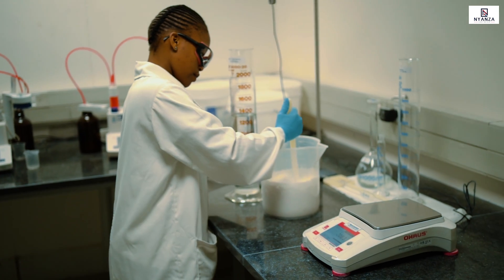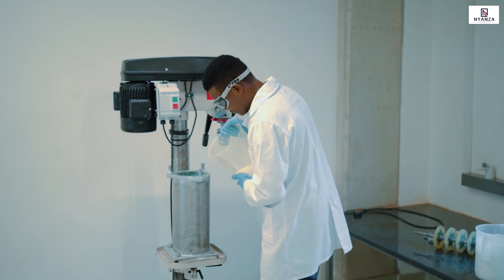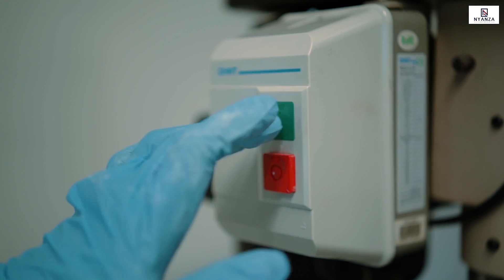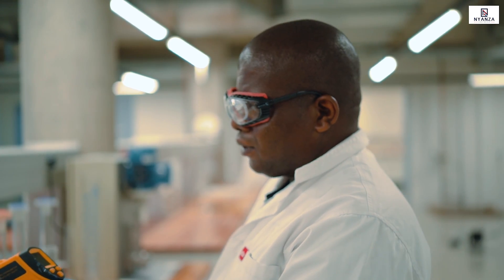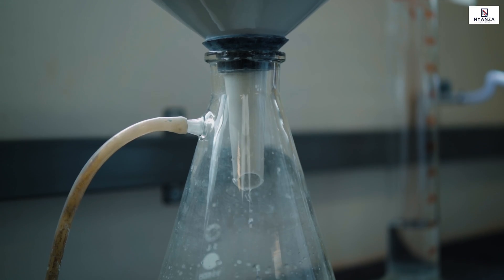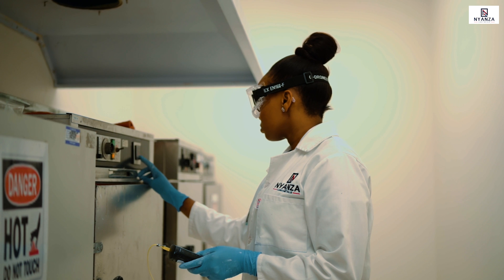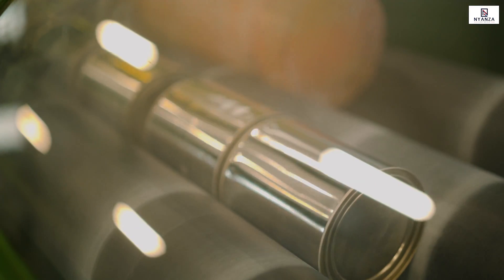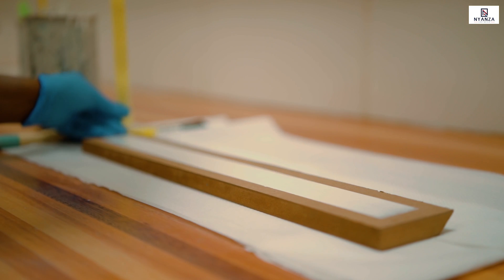NYANZA LIGHT METALS LAB VIDEO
Nyanza Light Metals (Nyanza), a privately owned South African mineral processing and chemicals company, will beneficiate the titanium ores to produce annually 80,000 tonnes (t) of titanium dioxide (TiO2) pigment. The titanium dioxide (TiO2) pigment is widely used in the manufacturing of industrial coatings, paints, cosmetics, paper, plastics and other food ingredients.

The complex will also look to produce colour pigments, titanium carbide, aluminium sulphate, iron sulphate, titanium nano metal amongst other by products.

It represents a great opportunity to move South Africa from an exporter of minerals to an exporter of value added products.